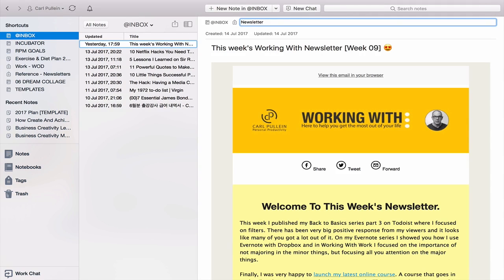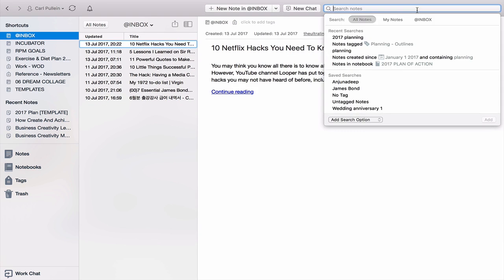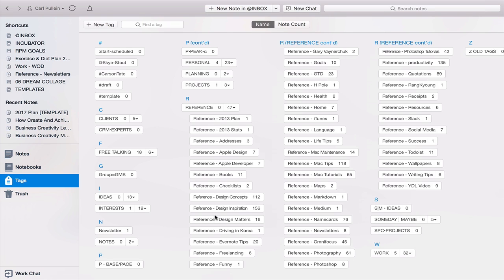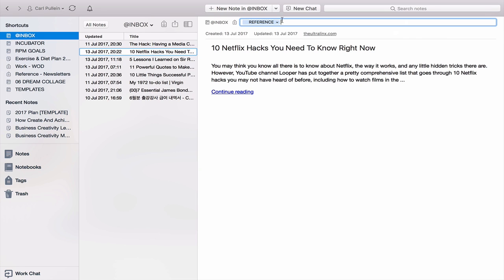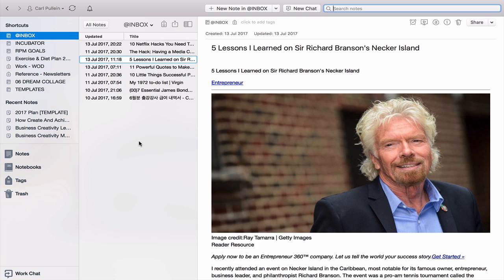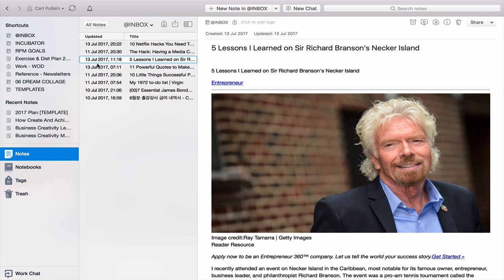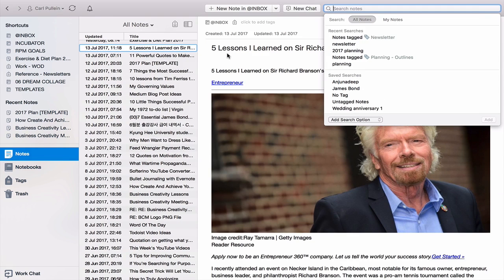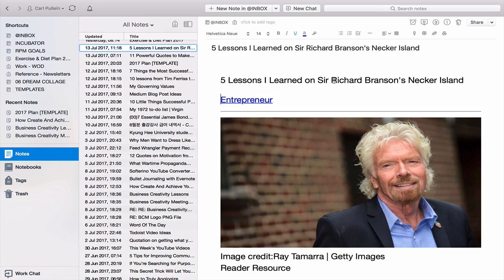Working With Evernote | Ep 65 | David Allen's Organisation System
In this week’s episode of Working With Evernote, I show you what I have learnt from David Allen's Evernote organisation system. It simple and I like it!

*** LINKS ***

MY LATEST ONLINE COURSE WENT LIVE THIS WEEK:
You can take the course for only $20.00 right here. Well worth it if you struggle with creating and achieving your goals.

The Complete Guide To Creating A Successful Life | NOW ONLY $40.00

I am a personal development and productivity specialist, presenter and author of: Your Digital Life and Working With Todoist: The Book